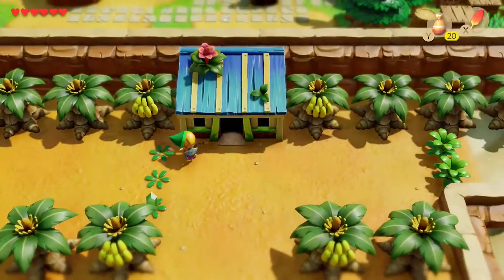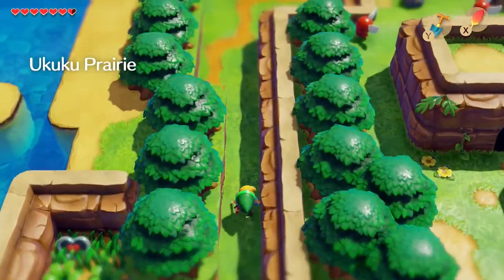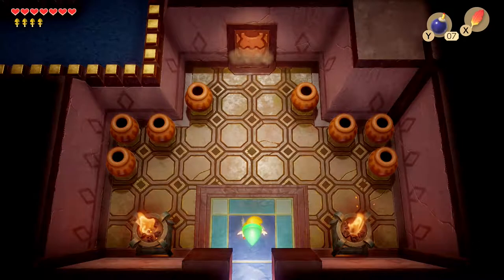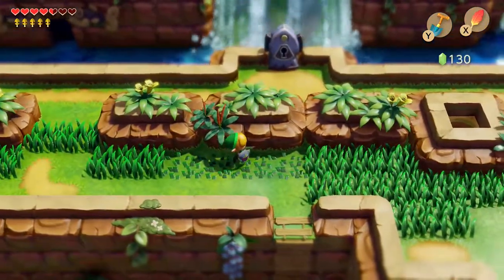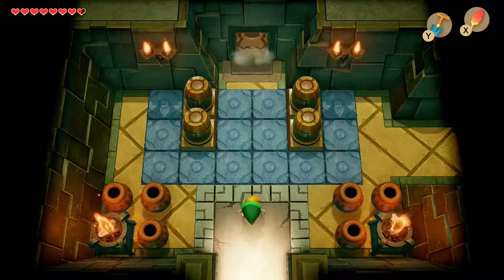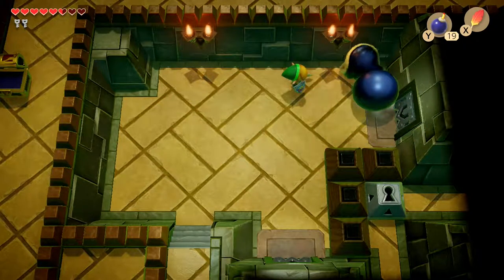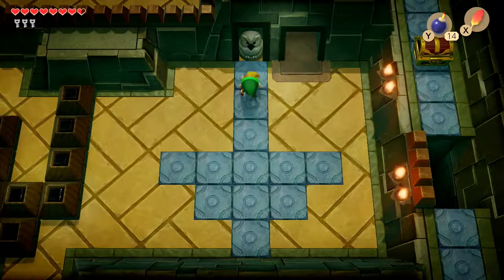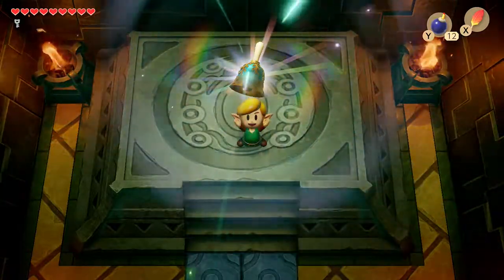Sea Lily's Bell | The Legend of Zelda : Link's Awakening | Part 3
Link goes to Richard, who asks him to get five golden leaves from Kanalet Castle. After that, Link finds the key to the Key Cavern, and in the cavern he finds the third instrument, The Sea Lily's Bell.

The Legend of Zelda: Link's Awakening

The Legend of Zelda: Link's Awakening is an action-adventure game developed by Grezzo and published by Nintendo for the Nintendo Switch. It was released on September 20, 2019.

Link's Awakening is a remake of the 1993 game for the Game Boy. It retains the original's top-down perspective and gameplay, along with elements from the 1998 re-release Link's Awakening DX. The game features a "retro-modern" art style unique within the series with toy-like character designs, diorama-like world designs, and tilt-shift visuals that evoke the original game's presentation on the Game Boy. It also features customizable dungeons which the player can create and then complete for rewards.

The Legend of Zelda: Link's Awakening is an action-adventure game with a top-down perspective. Its story is set on Koholint Island, where Link, the player character, is stranded after his ship is caught up in a storm. After being rescued by a girl named Marin, Link embarks on a quest to collect the eight instruments of the Sirens and awaken Koholint's legendary Wind Fish in order to escape the island. Similar to other games in the Zelda series, the player traverses an open world with dungeons scattered throughout, featuring puzzle-solving sections and boss fights, along with trading sidequests. In contrast to other top-down games in the series however, Link's Awakening allows the player to jump over obstacles and onto platforms, and also features side-scrolling platforming sections. The "Color Dungeon" from Link's Awakening DX, which features color-based action and puzzle gameplay, is included. In the Link's Awakening remake, Link's sword, shield, and upgrades are permanently equipped, allowing more items to be equipped to action buttons in comparison to the original game. Various minigames also received updates, such as realistic physics in the claw crane minigame. As players progress in the game, rooms from completed dungeons can be collected as pieces that the player can use to reassemble their own dungeons by visiting the non-player character Dampé at his shack. The player can then complete these dungeons in a time attack mode to earn rewards such as a life-replenishing fairy bottle, contributing to an increased replay value over the original game. The use of Amiibo figurines in a customized dungeons activates "plus effects" that enhance the gameplay of the dungeons. Using the Link figurine from the Link's Awakening series of Amiibo summons Shadow Link, who chases the player through the dungeon and increases the value of rewards earned upon completing the dungeon. Other figurines from the Zelda series of Amiibo and Zelda-themed figurines from the Super Smash Bros. series of Amiibo have their own plus-effects in Link's Awakening.